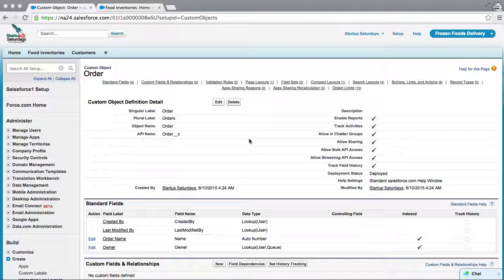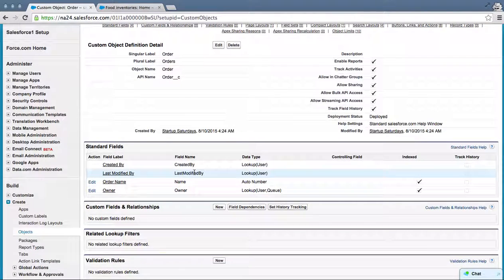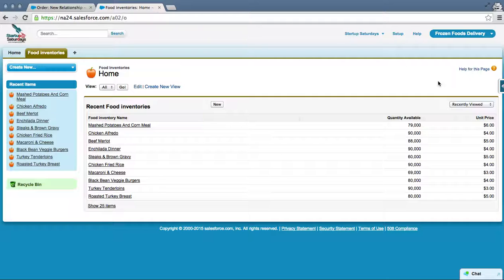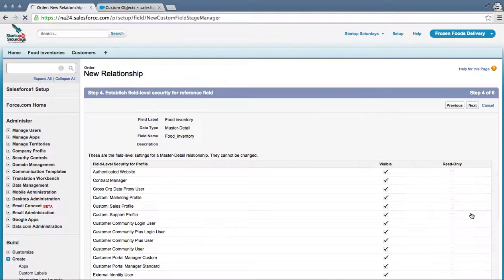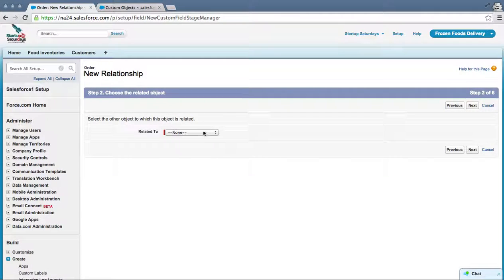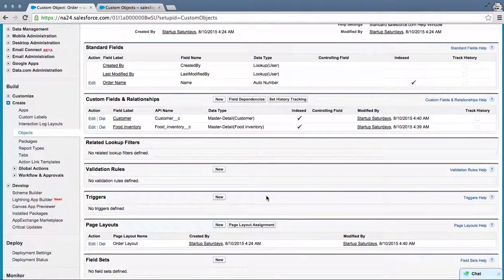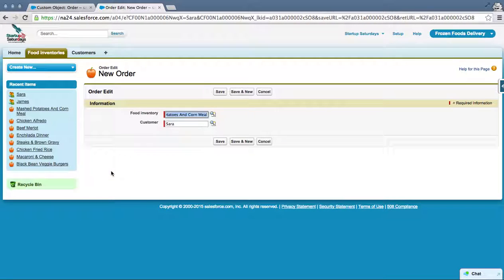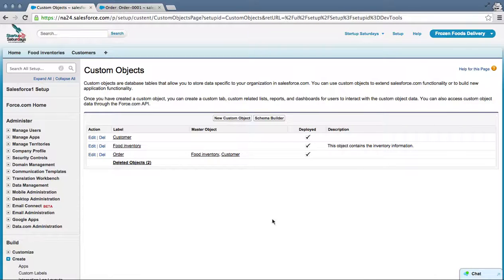Learn how to make a SalesForce Application - (Lecture 9 of 15) - Beginner and intermediate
Creating Master-Detail Relationship
In this lecture, you learn how to create a master-detail relationship. With a  master-detail, you are able to pass properties.
This is lecture 9 out of 15. Ideal for anyone interested in learning how to use Sales Force. No prior programming experience required.

Certificate of completion?
If you would like to receive a certificate of completion then please take the following class instead of this one: